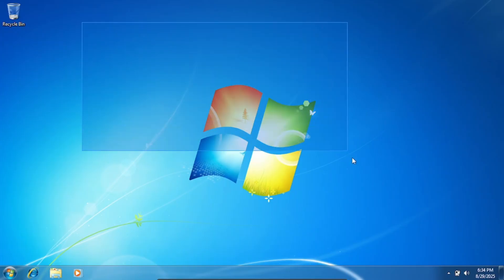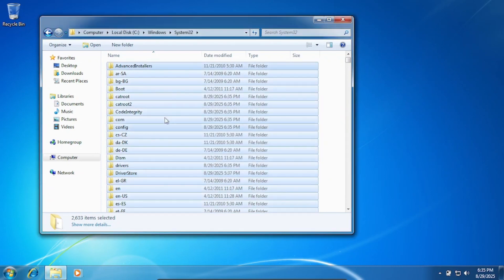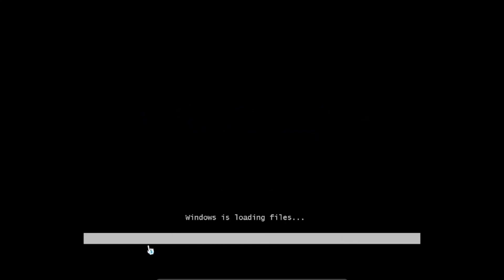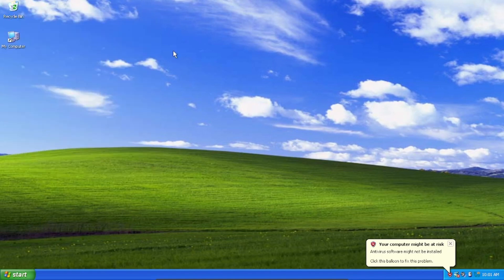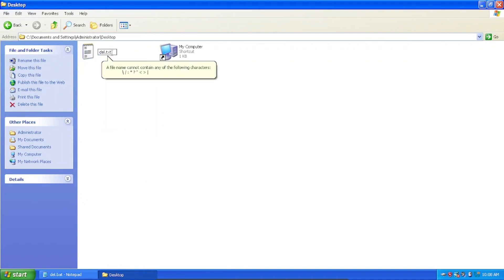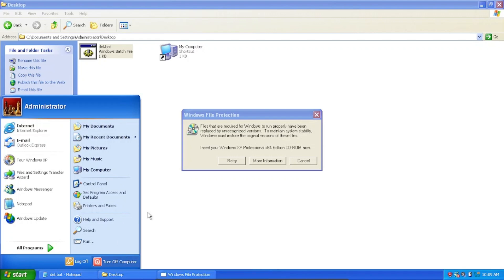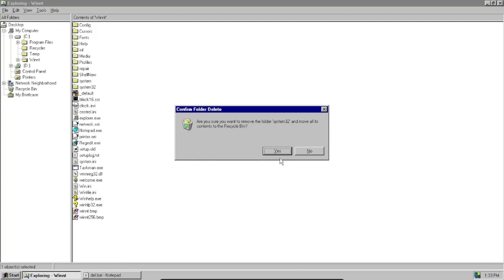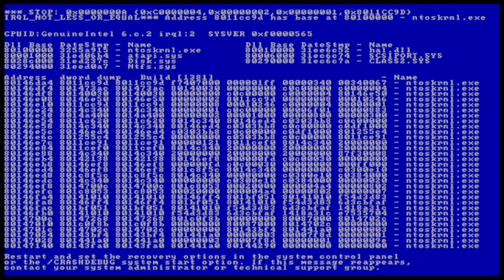What happens if you delete system32 in different windows versions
this is a video on what happens if you delete system32 in different windows versions